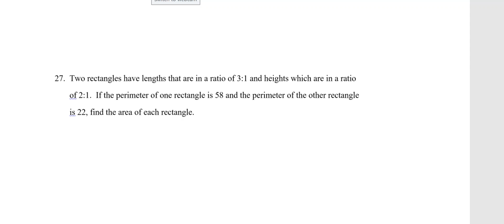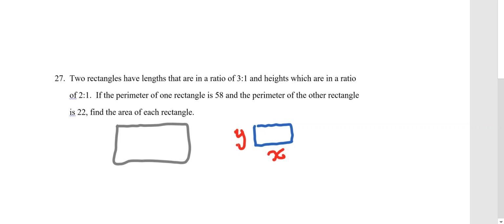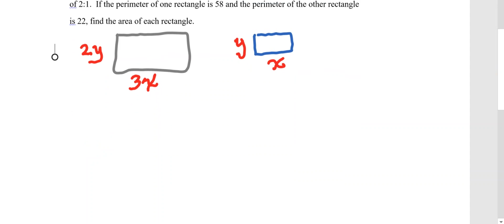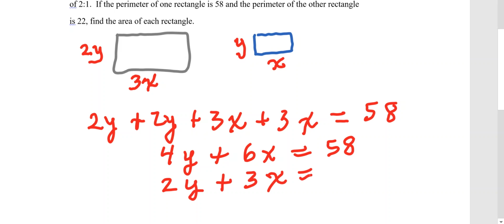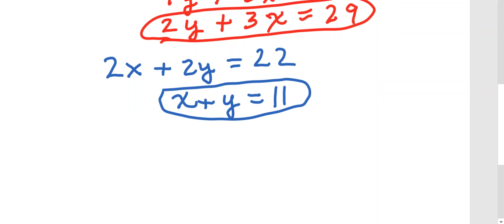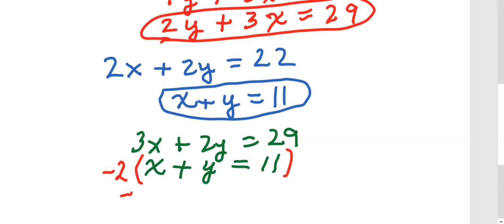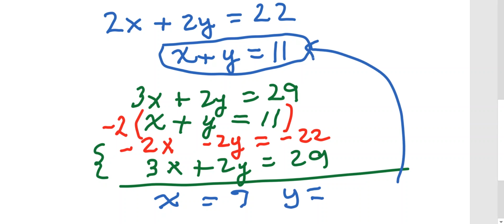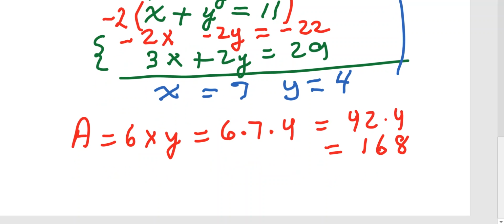Exercise #27, Section 2.2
Solving Linear Systems.  Geometric Word Problem involving area and perimeter of rectangles.